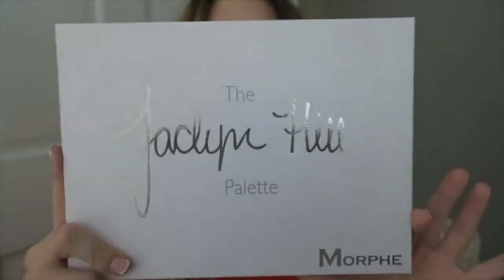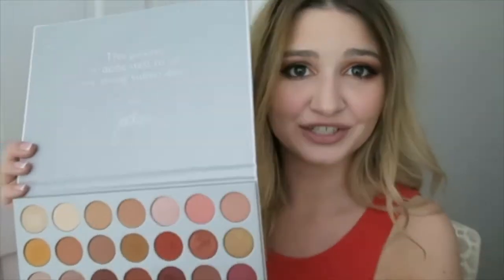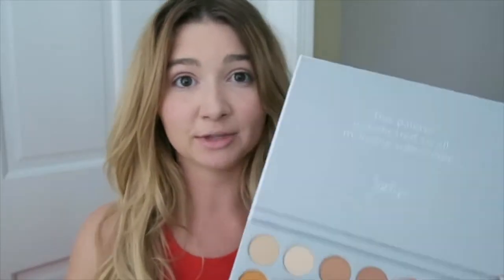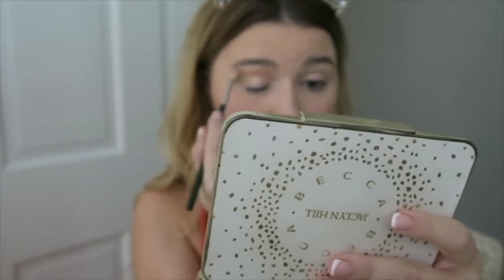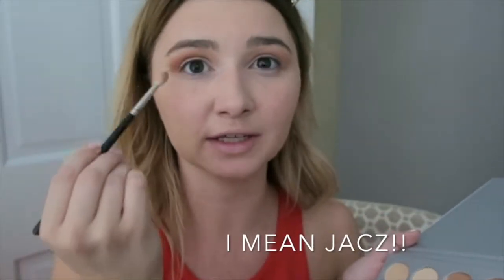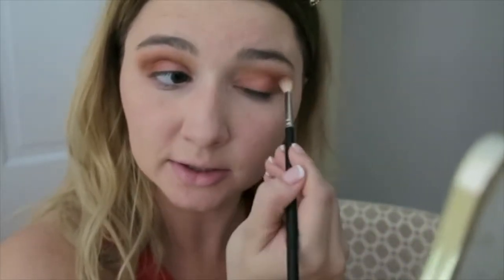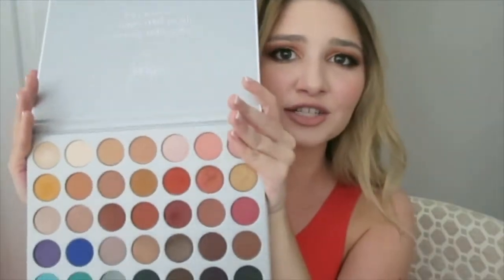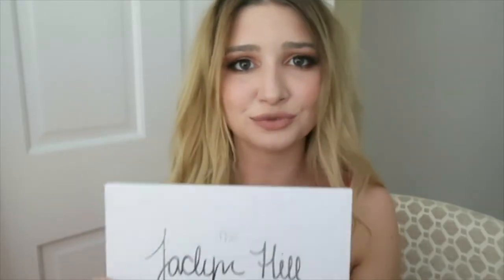The Jaclyn Hill Palette ll First Impressions and Review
Hey Everyone! I hope you enjoy my first impressions and review of the Jaclyn Hill Palette :)